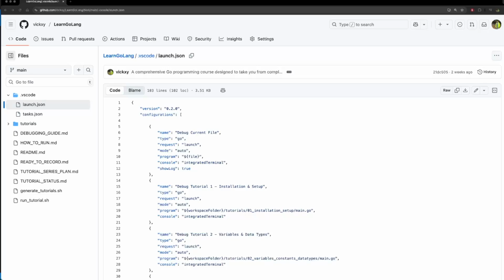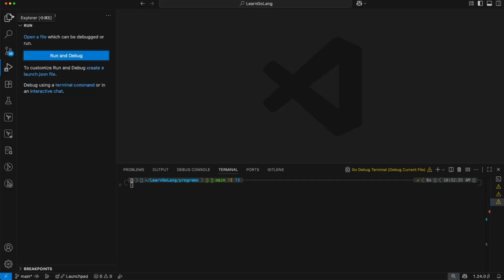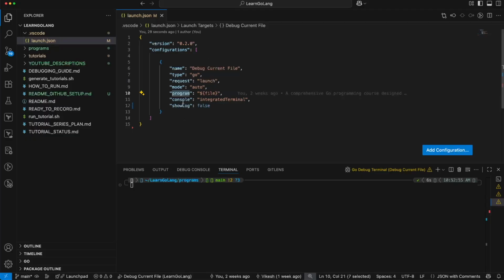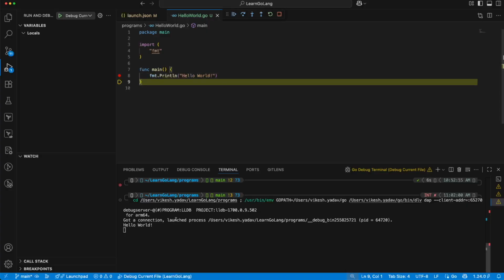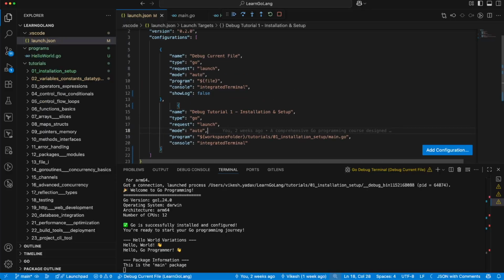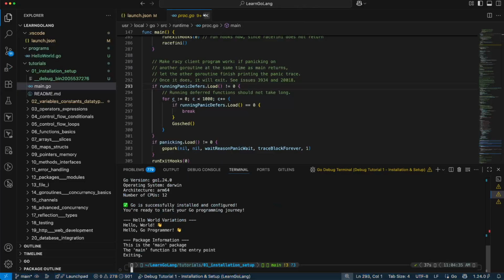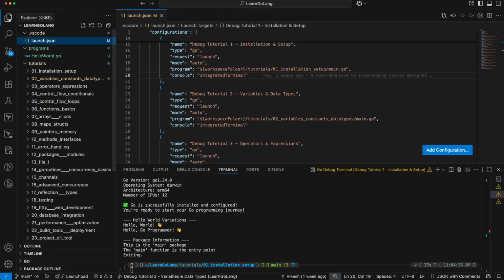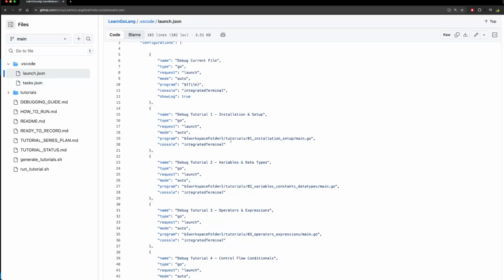Stop Guessing! How to Debug Go Code in VS Code Like a Pro | Complete Setup Guide with launch.json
# 🐛 How to Debug Go Code in VS Code | Complete Setup Guide with launch.json

Learn professional Go debugging in VS Code! Set up breakpoints, inspect variables, and debug like a pro with proper launch.json configuration.

## 🎯 What You'll Learn:
✅ Debug Go code without any configuration (basic setup)
✅ Create and configure `.vscode/launch.json` for advanced debugging
✅ Set breakpoints and inspect variables step-by-step
✅ Debug multiple Go files and projects efficiently
✅ Professional debugging workflow for Go development

## 🔧 Key Features Covered:
- **F5** - Start debugging
- **F9** - Toggle breakpoints
- **F10** - Step over
- **F11** - Step into functions
- Variables panel for real-time inspection
- Debug console for live code execution

## 📁 Example launch.json:
```json
    "version": "0.2.0",
    "configurations": [
            "name": "Debug Current File",
            "type": "go",
            "request": "launch",
            "mode": "auto",
            "program": "${file}",
            "console": "integratedTerminal"
## 💡 Pro Tips:
- Use `"${file}"` to debug current open file
- Set `"console": "integratedTerminal"` for better output
- Create multiple configurations for different projects
- Use conditional breakpoints for complex debugging

## 🚀 What's Next:
Check out my complete Go tutorial series for more advanced debugging techniques and Go programming fundamentals!

## 💬 Questions:
What debugging features do you use most? Share your VS Code debugging tips below!

📁 Complete launch.json file available in my GitHub repo linked above!